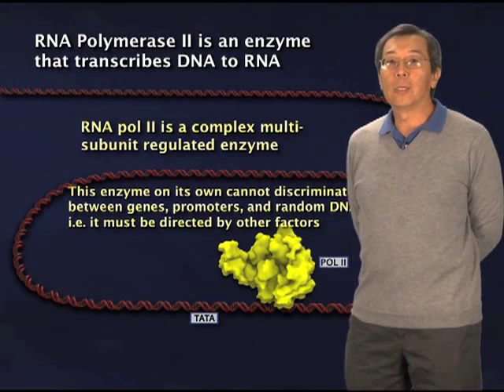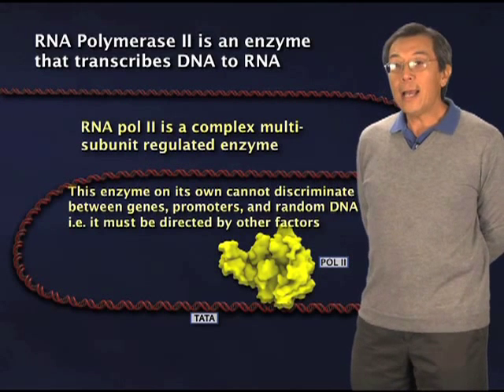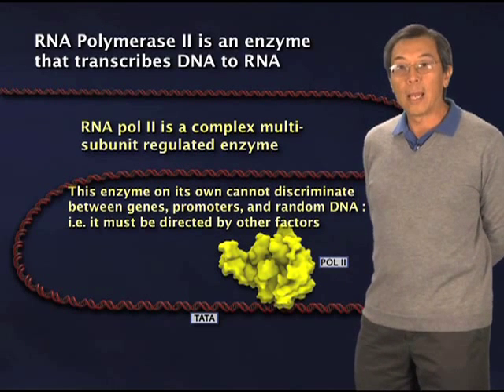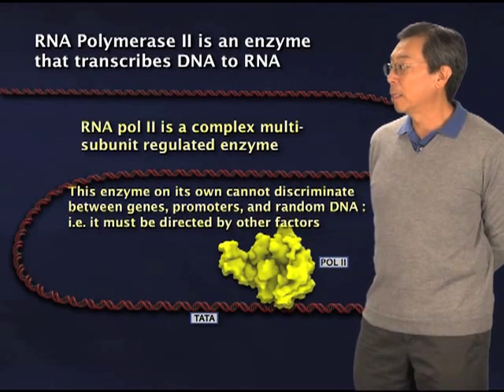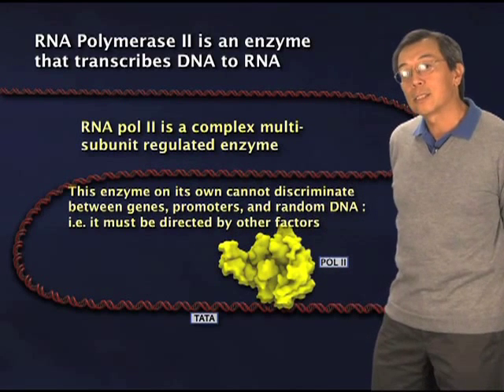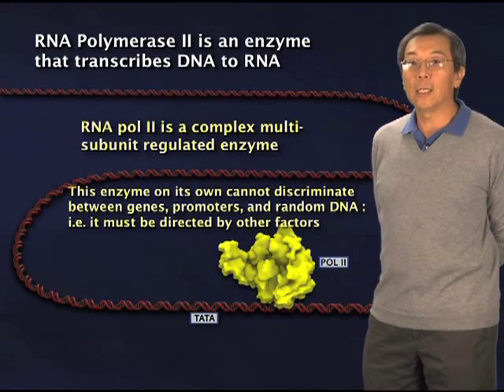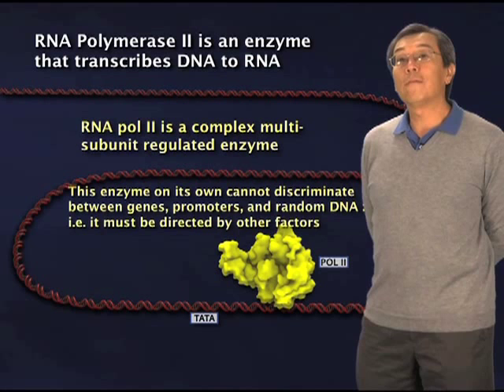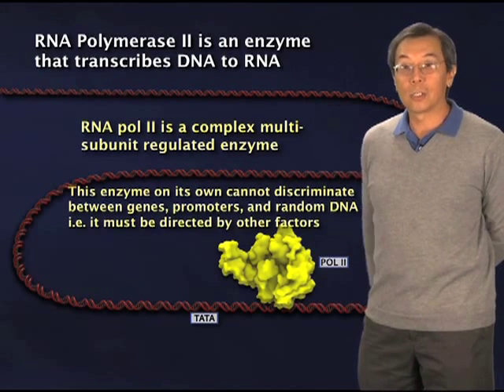RNA Polymerase II - Robert Tjian (Berkeley/HHMI)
Why RNA polymerase II needs transcription factors